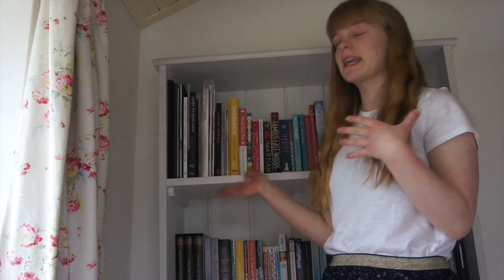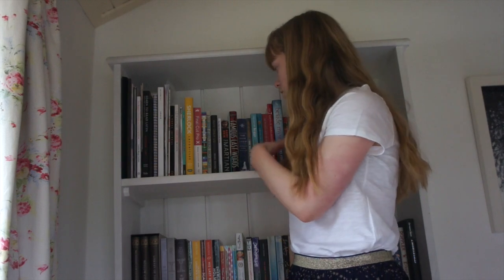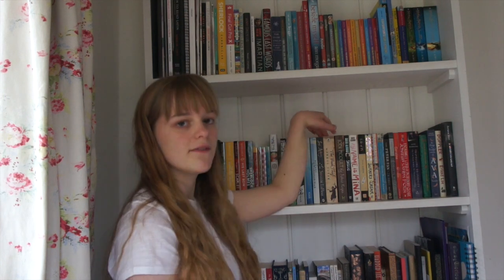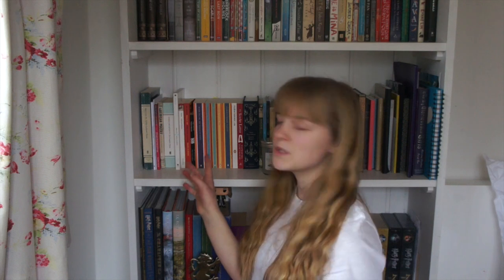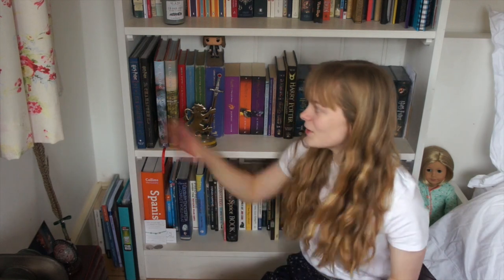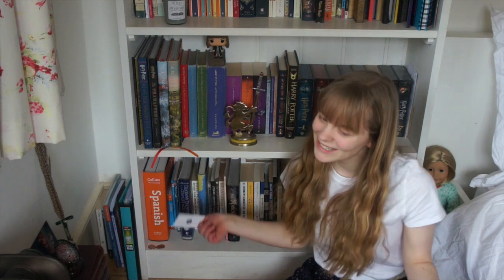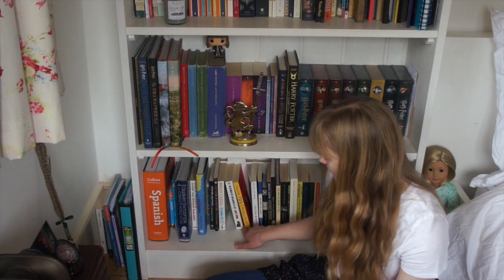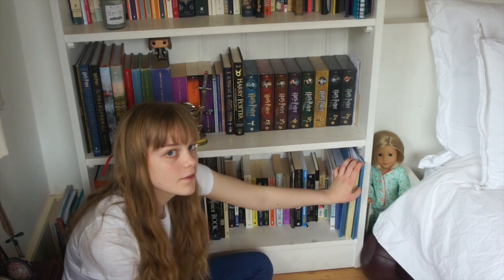Bookshelf Tour 2017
If you scroll down, you will be able to find:
1. My Book and Study Planner
2. FAQs
4. My Current Favourites (and links!)

FAQs:
How old are you?
17

English Literature, Religious Studies and Chemistry

Why do you study so much?
Because I enjoy it :)

Saturdays and Wednesdays

My Current Favourites:
Food - Pumpkin!